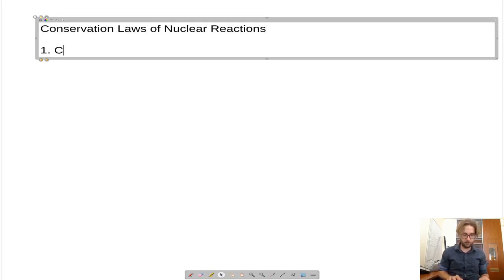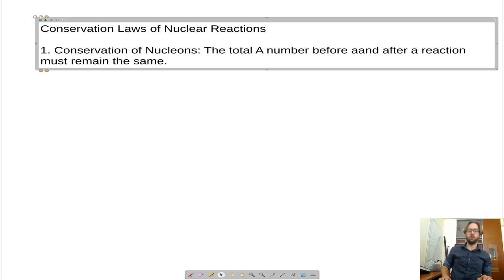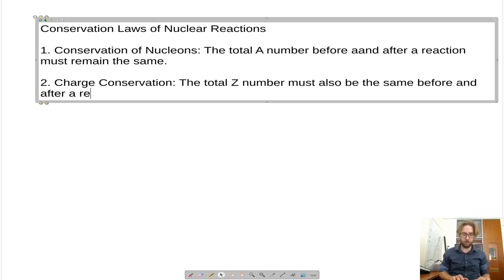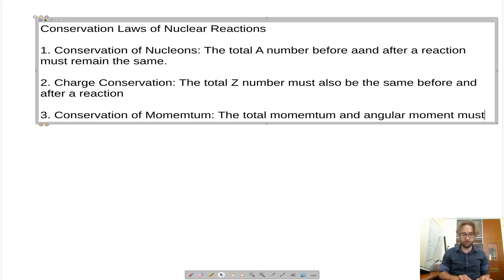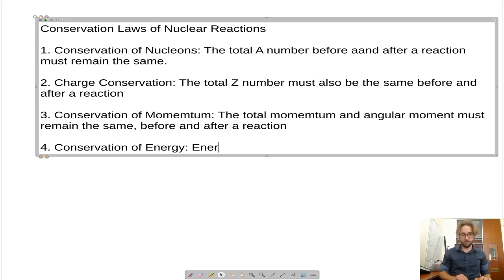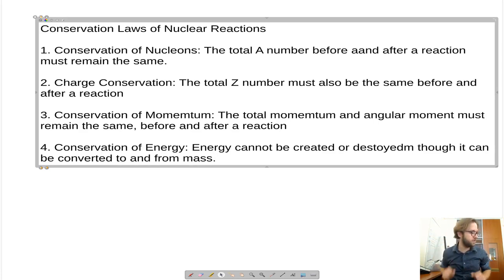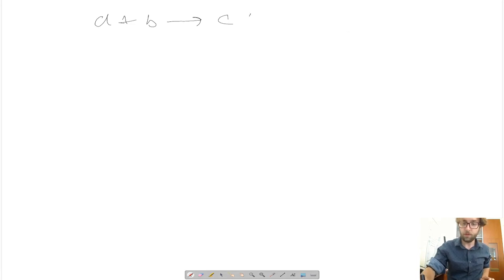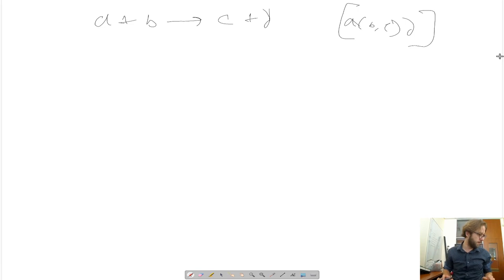emch552 lecture05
Binding Energy and Maxwellian Distributions